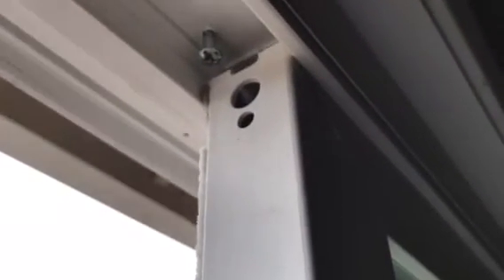Sliding glass door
Protect door from being popped out by burglar.